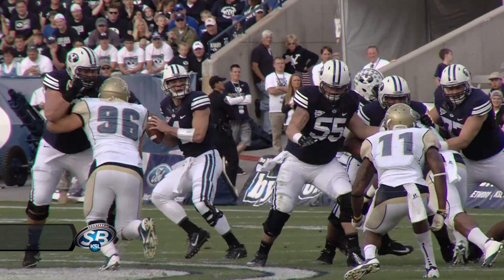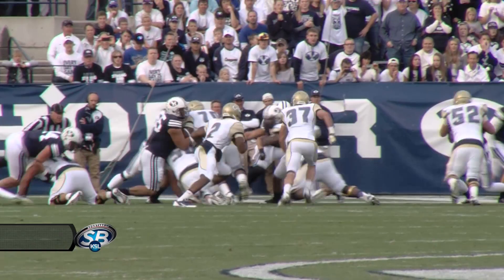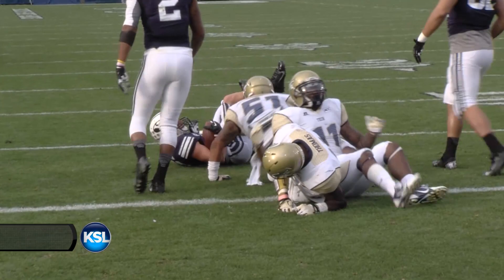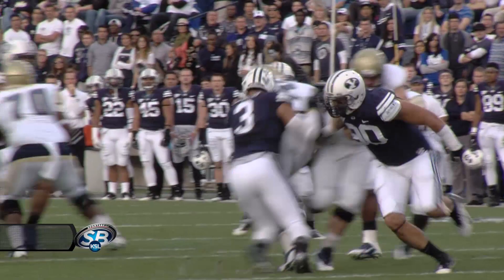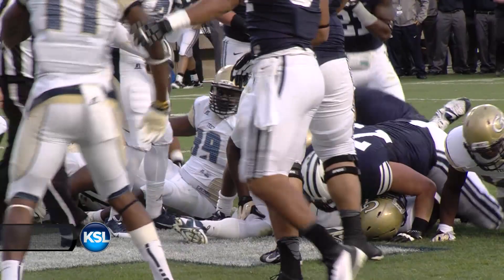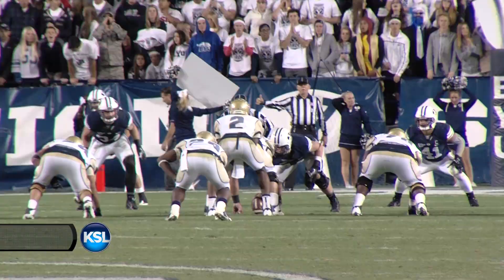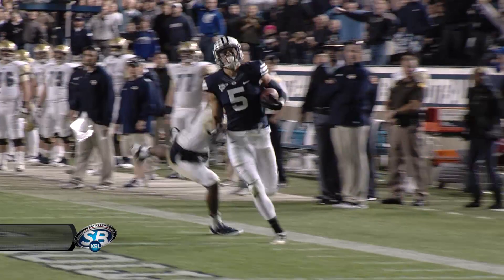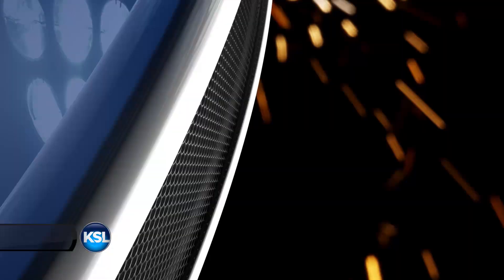BYU defeats Georgia Tech 38-20 in 2013 at LaVell Edwards Stadium